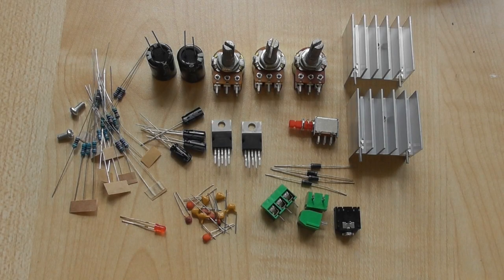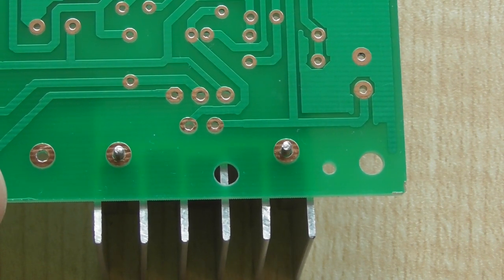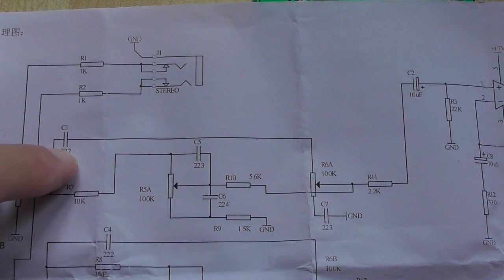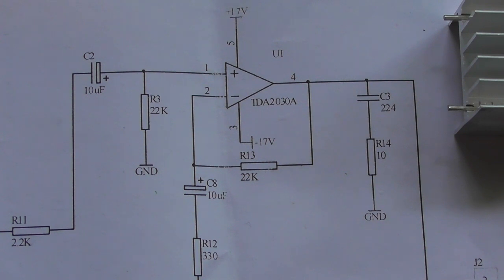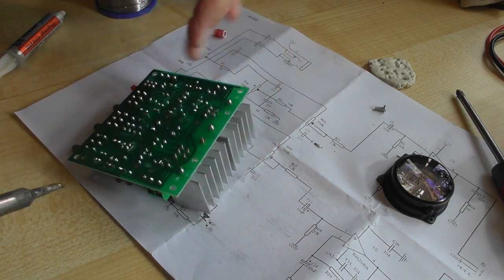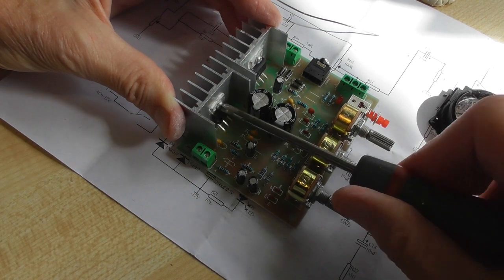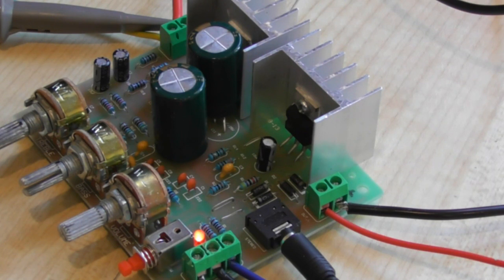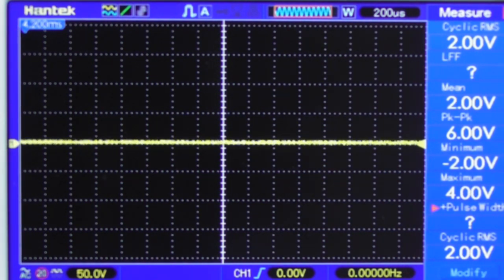TDA2030 Stereo Amplifier Kit.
I build and test the TDA2030A  amplifier kit. Will it give the rated 15 watts per channel Specified? From E Bay.